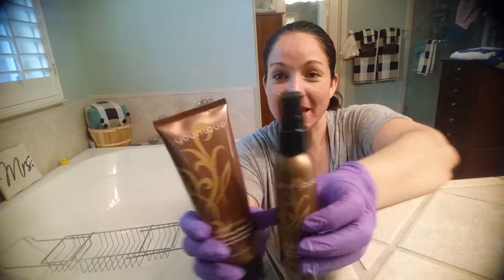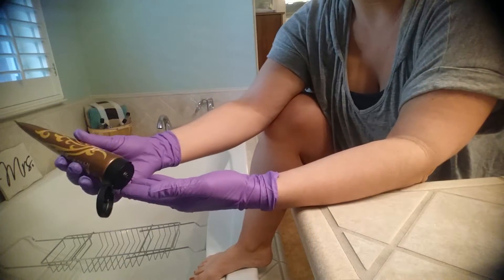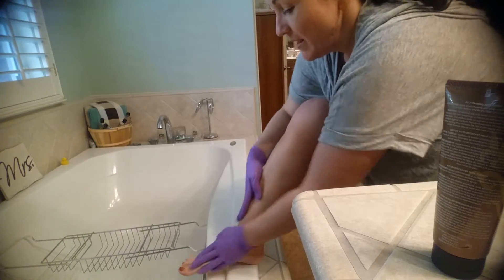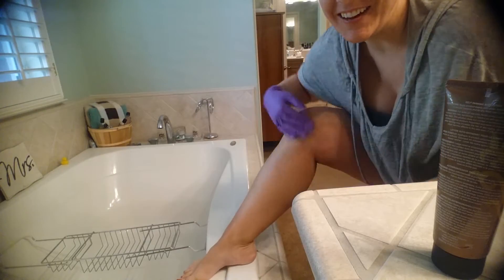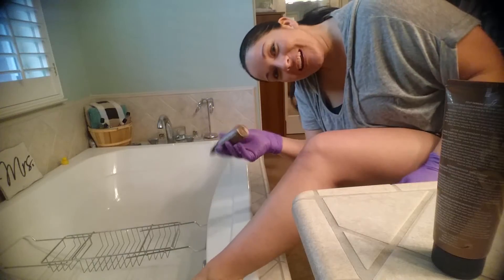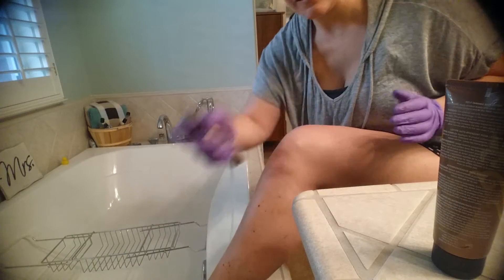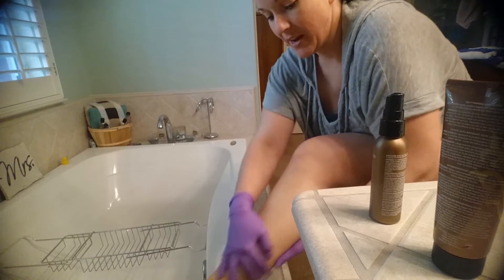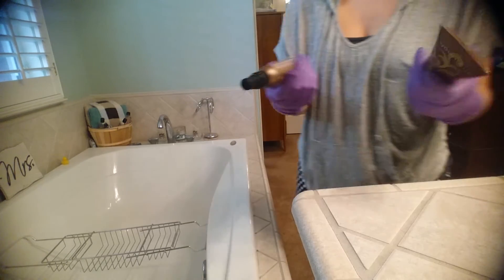How to apply Younique Self Tanners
I am so ready to be Sun Kissed.. This is the easiest way for me to apply self tanner lotion & spray. Try it. See if it works for you.